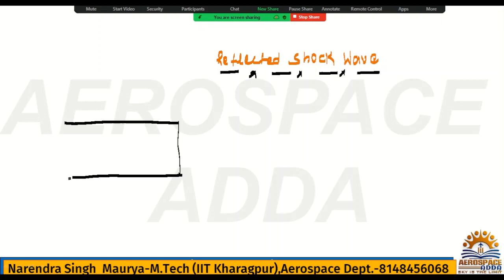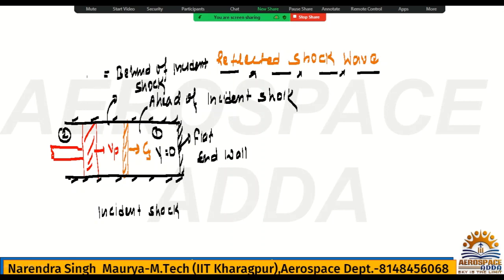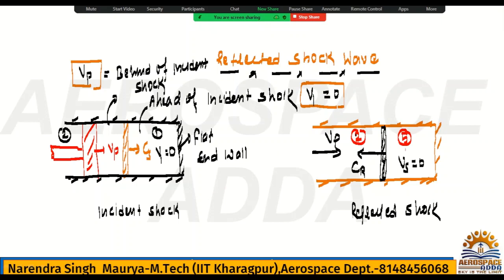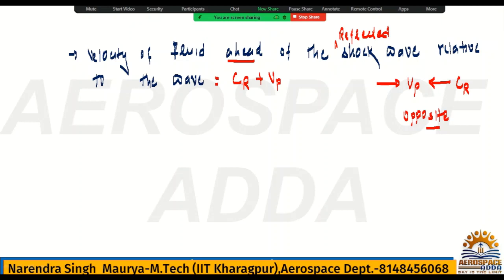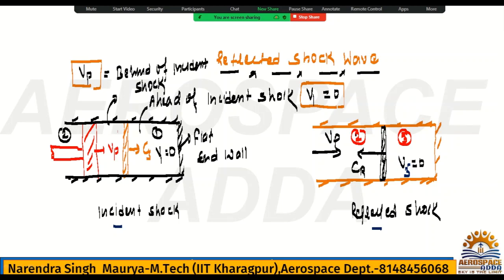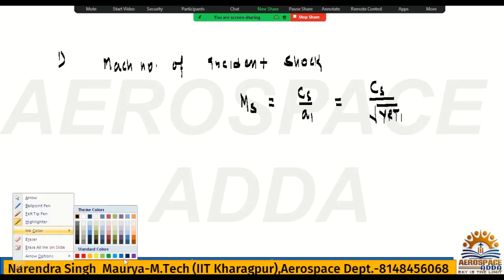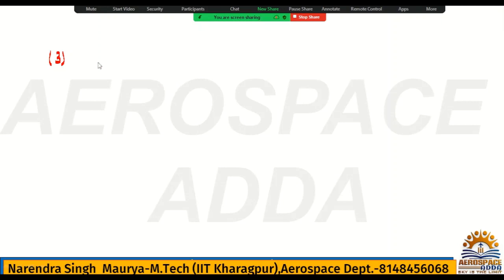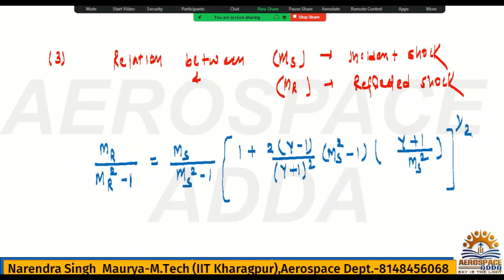04/09/2025 [LECTURE 41] I REFLECTED SHOCK WAVES I GAS DYNAMICS I GATE AEROSPACE I